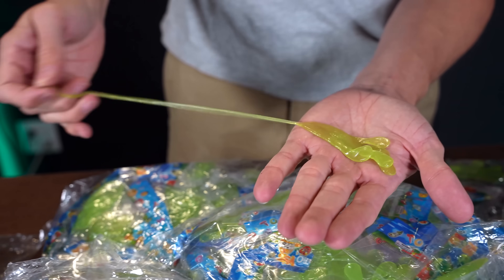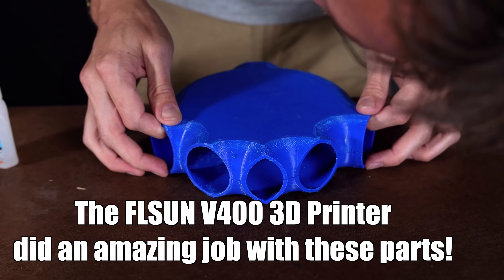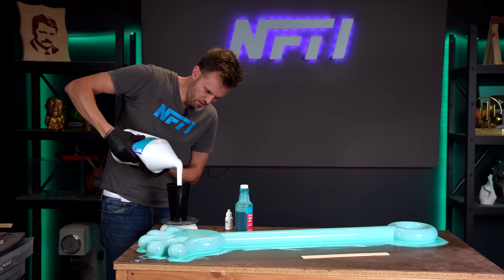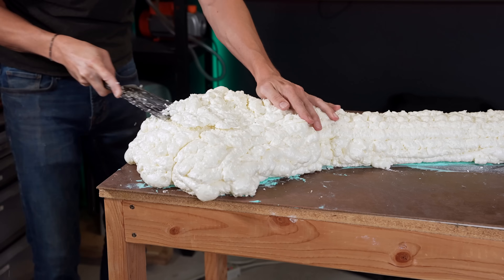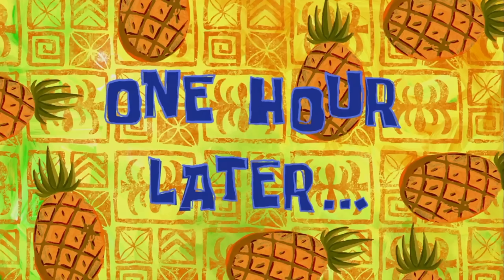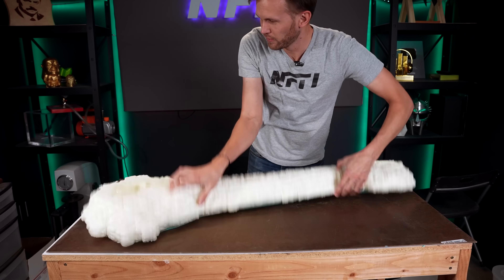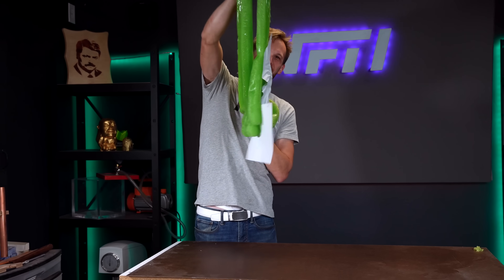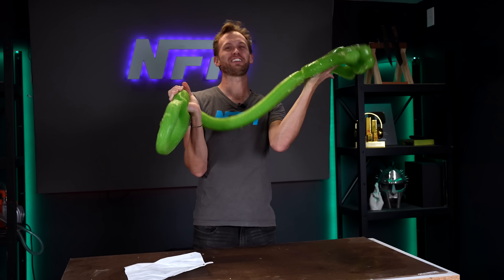World's LARGEST Giant Sticky Hand!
Check out the FLSUN V400 3D Printer here!